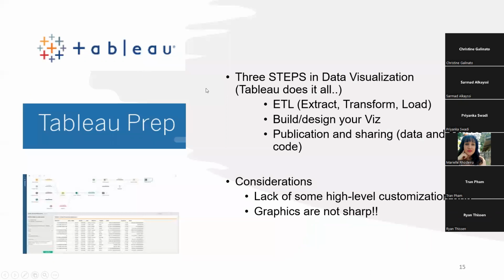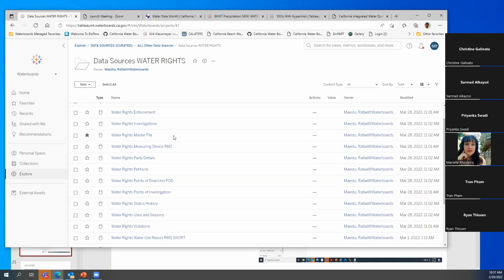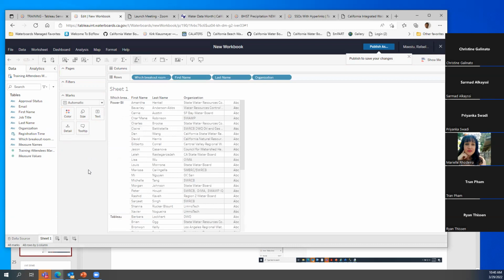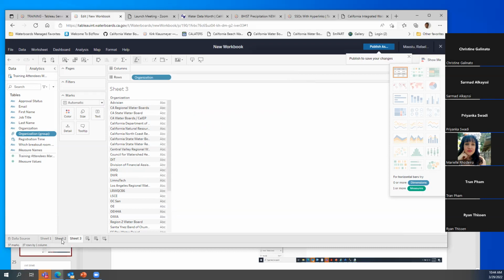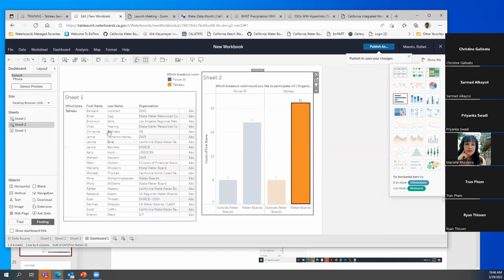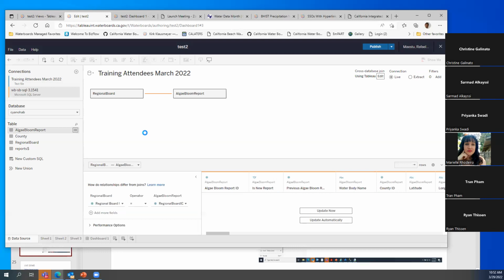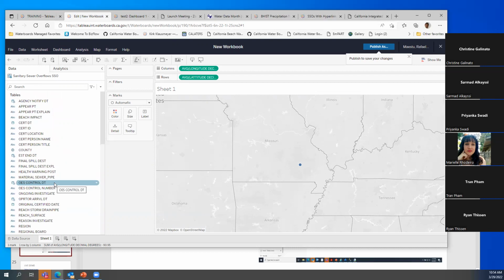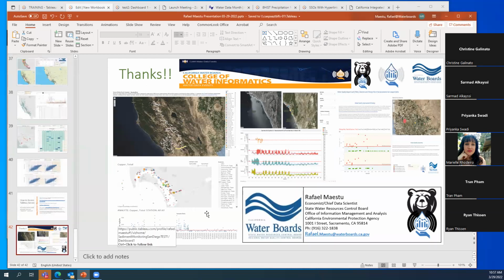Water Board Data Visualization Workspace - April 29, 2022 (Part 2 - Tableau Breakout)